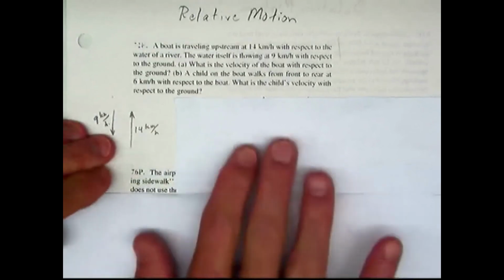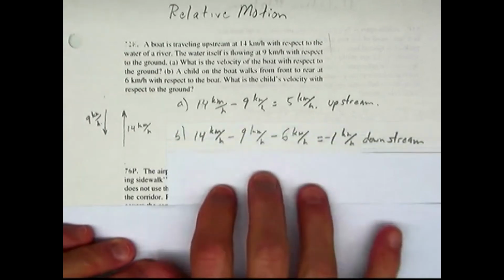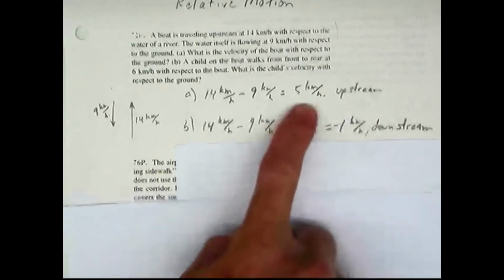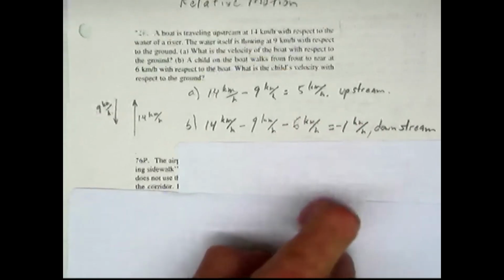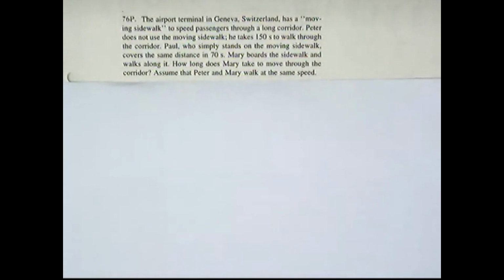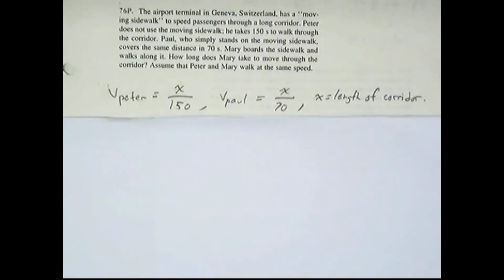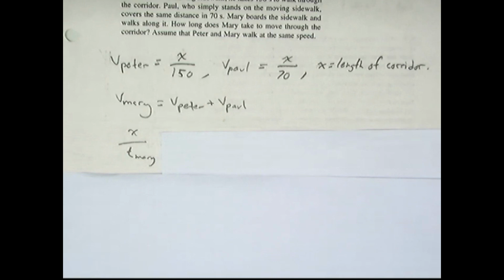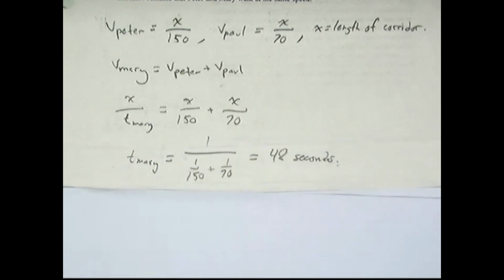PhysC10 19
Reupload